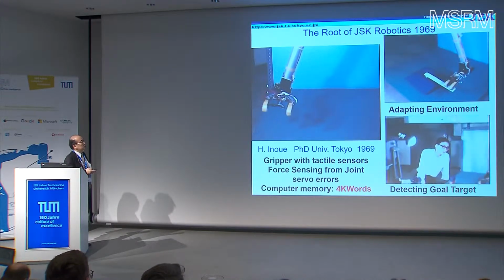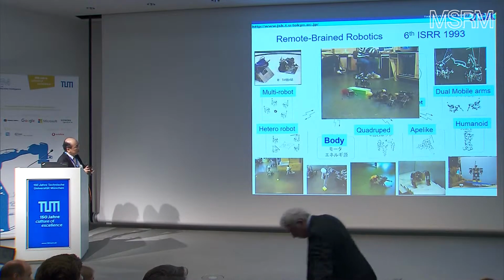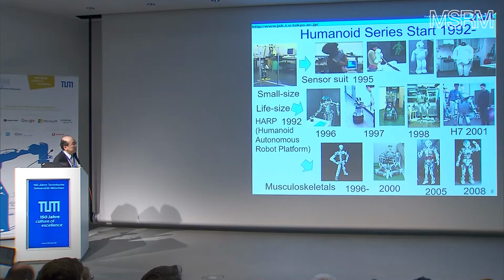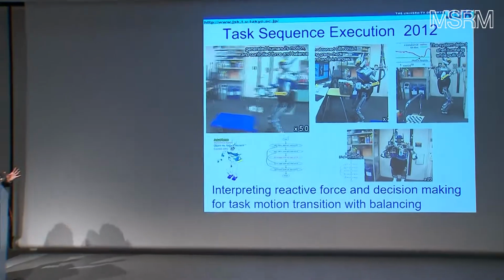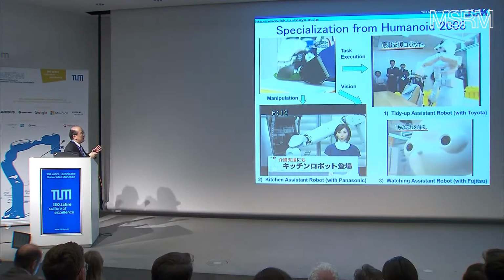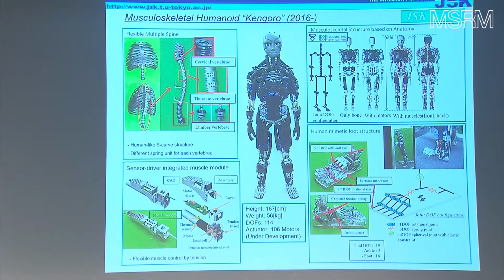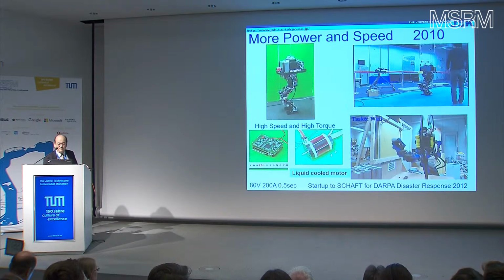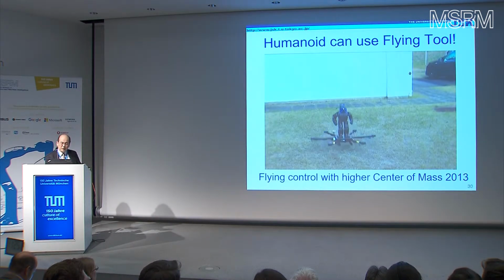Masayuki Inaba - TUM Robotik Symposium 2018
Inaba, Masayuki (University of Tokyo, Japan)
“Robotics Studies from Humanoid Series”